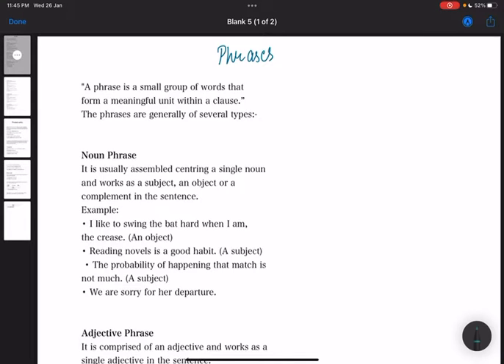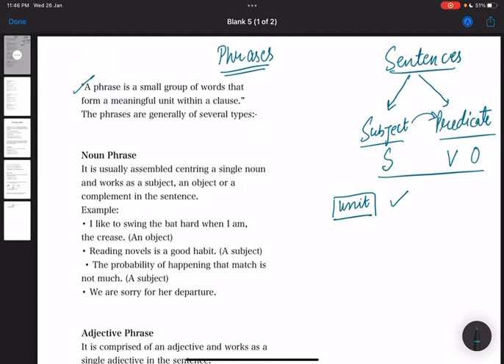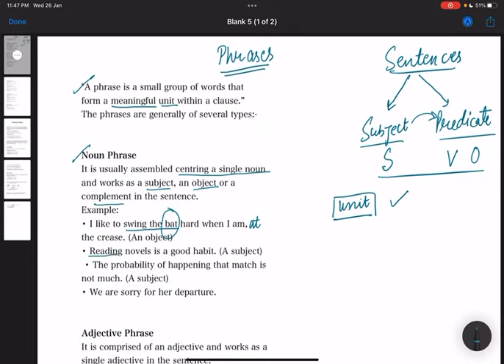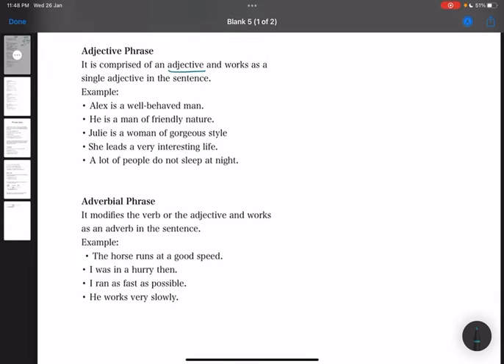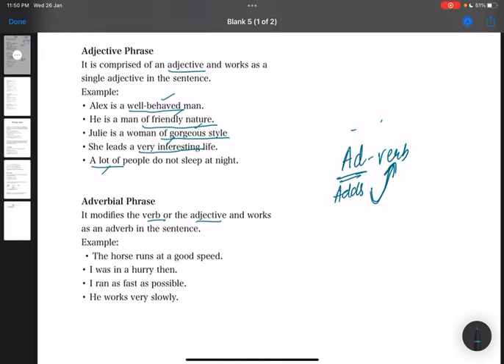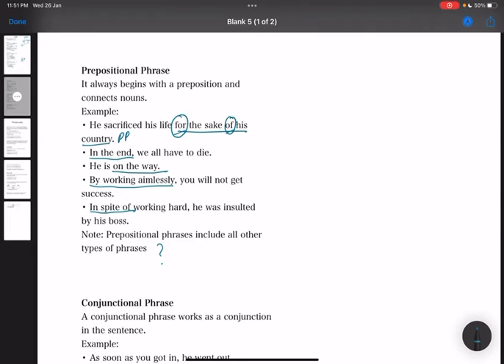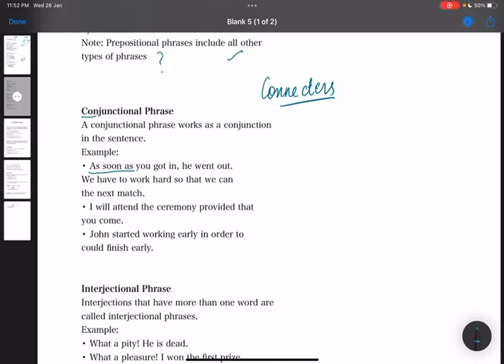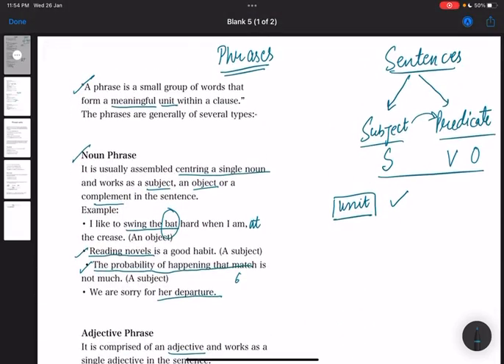PHRASES | types and examples | subject and predicate order| what is a phrase in english grammar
Phrases and their types with examples. Happy learning!!!